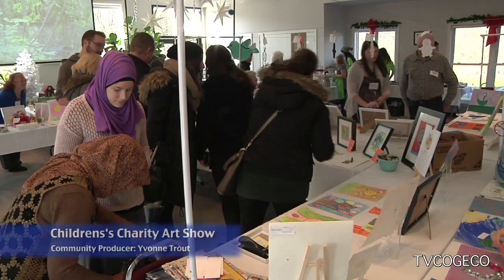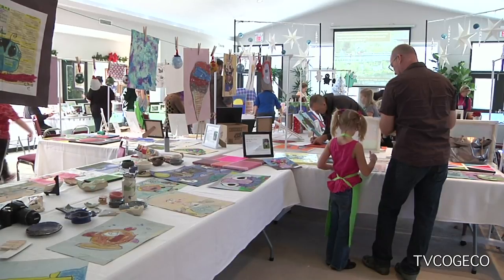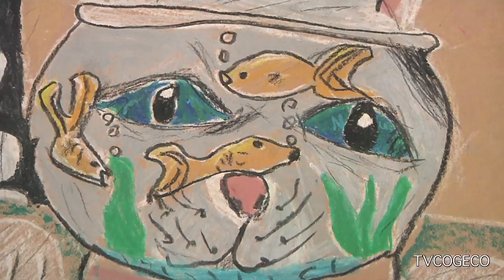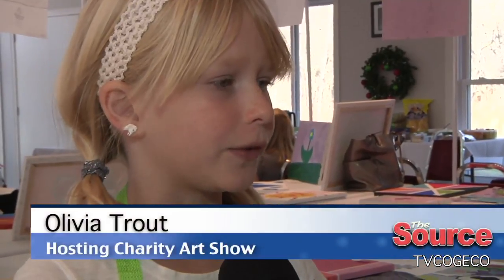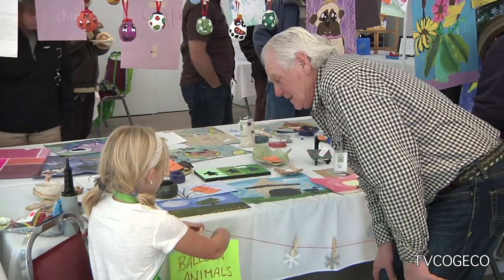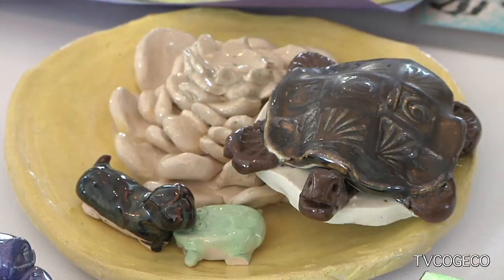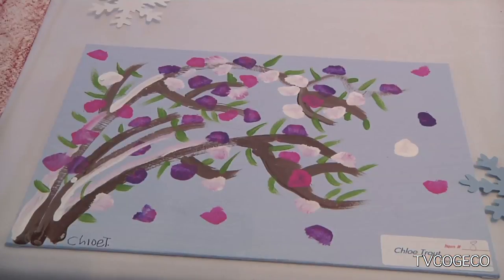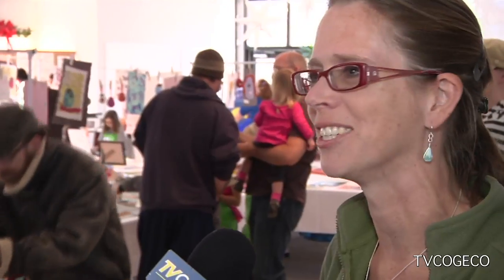Charity Art Show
A Children's Charity Art Show was held at Heartland Forest in benefit of their Turtle Nesting Project